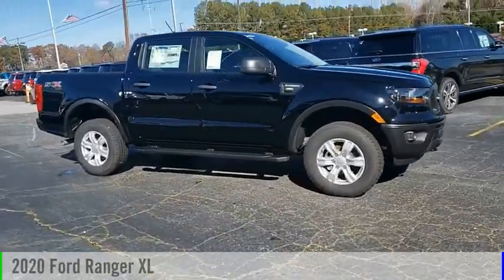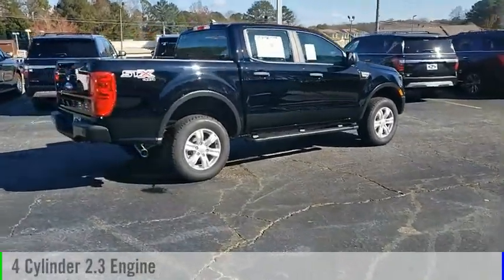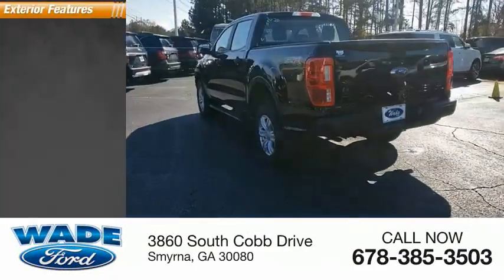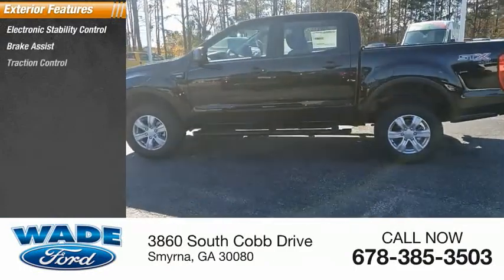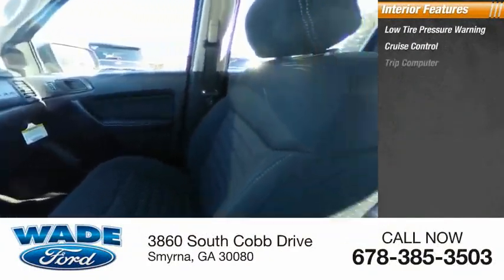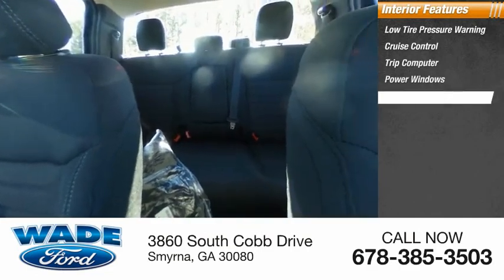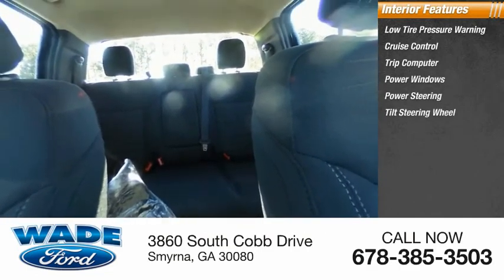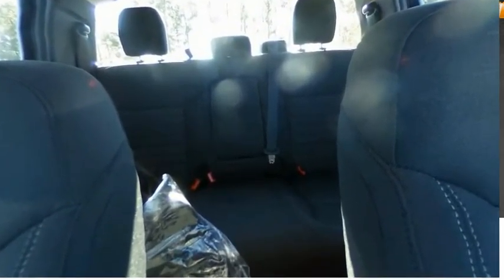2020 Ford Ranger LLA91120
2020 Ford Ranger XL

Wade Ford
3860 South Cobb Drive

Recent Arrival! 2020 Ford Ranger XL  WE ARE PROUD TO OFFER OUR CUSTOMERS THE FREEDOM OF BEING ABLE TO SHOP SAFELY FROM HOME. WE ARE ALSO PROUD TO OFFER FREE HOME DELIVERY OF YOUR VEHICLE WITHIN 100 MILES OF THE DEALERSHIP. Prices do not include Tax, Tag, Title or $599 Dealer Fee. Price includes: $1750 - Retail Customer Cash. Exp. 01/04/2021